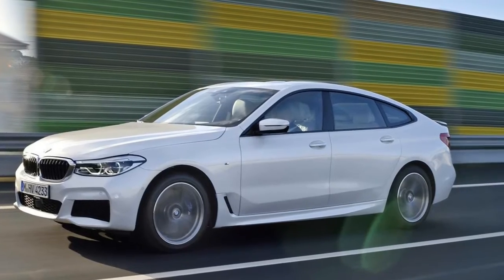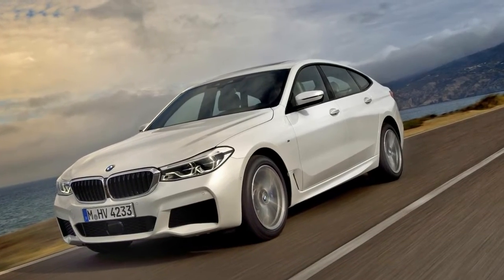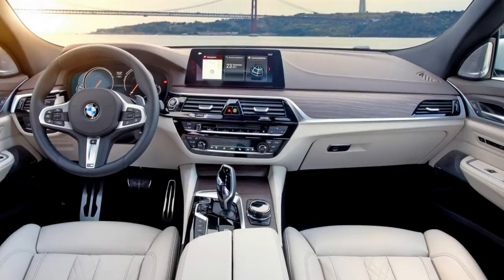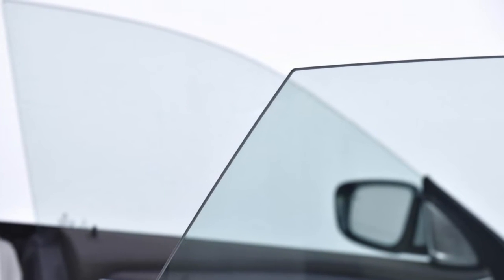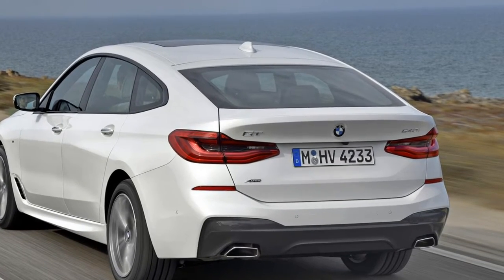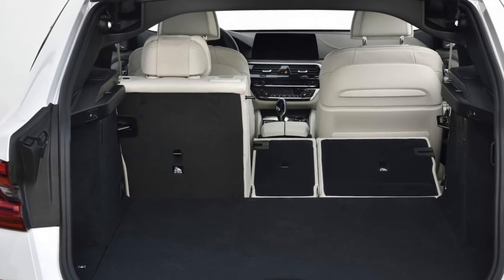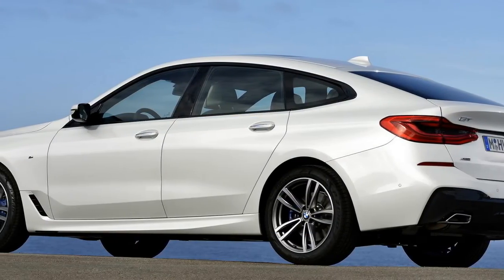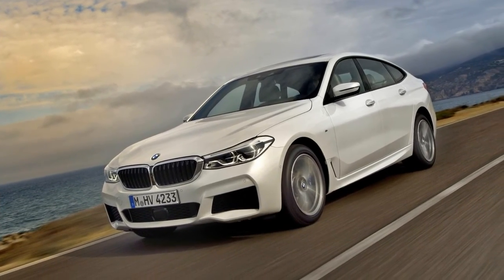BMW 6 Series Gran Turismo :5 Things You should know